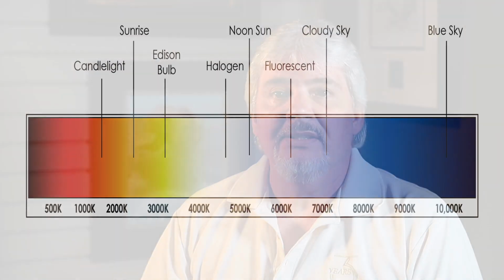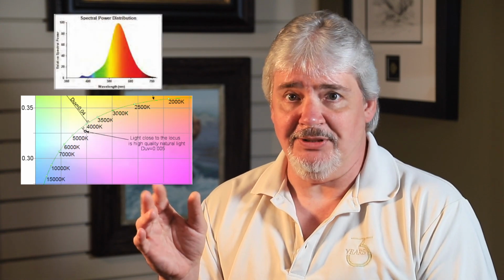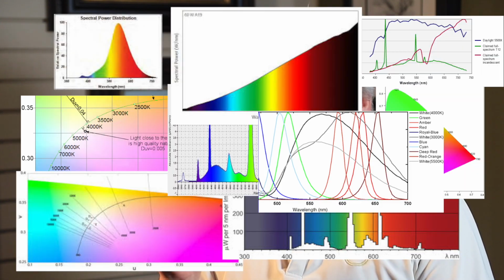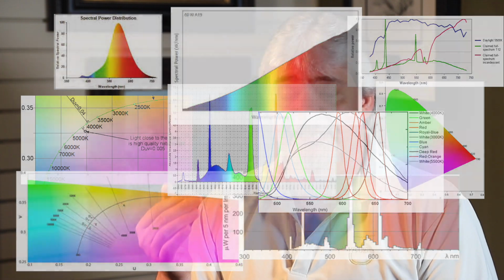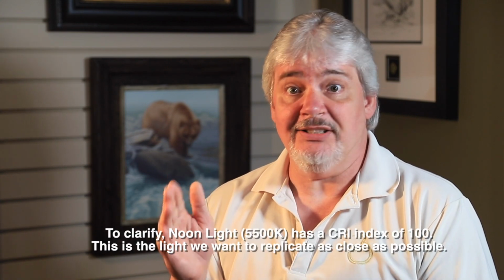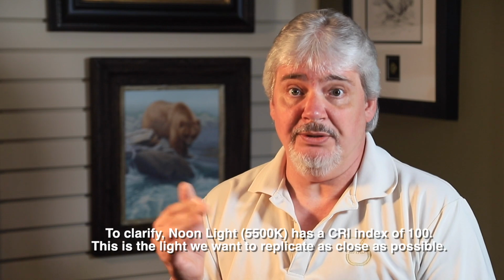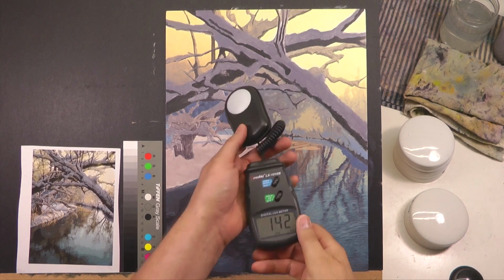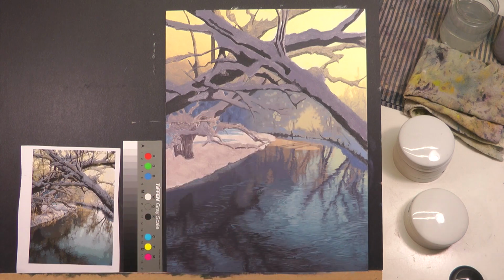How to Light Your Studio | 3 Tricks For Perfect Art Studio Light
One of the most common question I get is how to light an art studio. Does your work look great in the studio, but dies outside or in another room? Poor lighting can cause your work to look drab, contrasting or flat. In this art instruction video I will show you how to balance the light in your studio with three simple tricks that are inexpensive and will give you a consistent look from studio, to outside, at your art gallery! - Derek C. Wicks